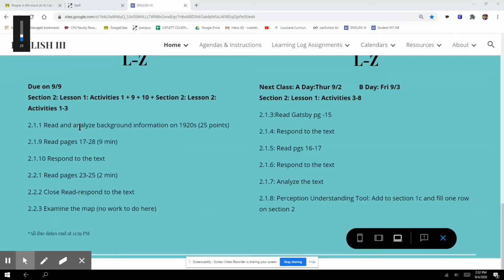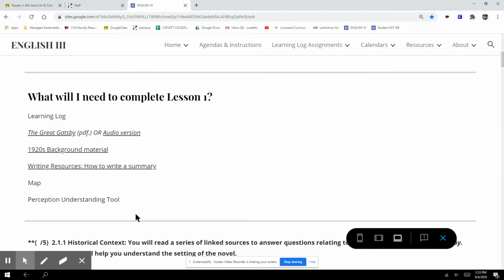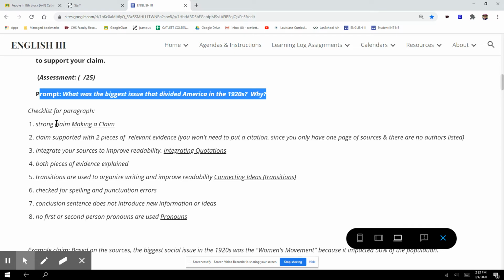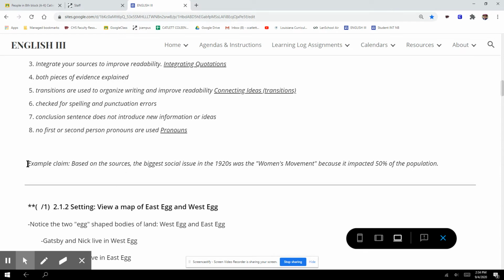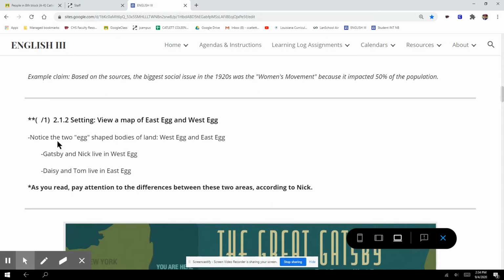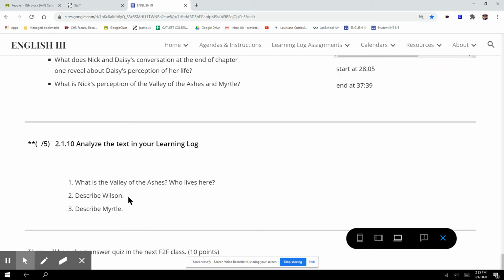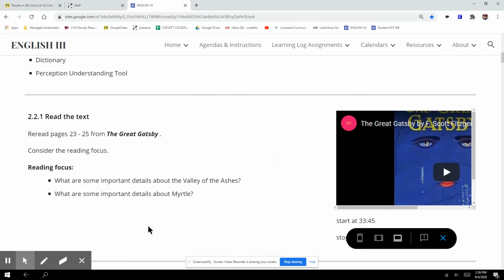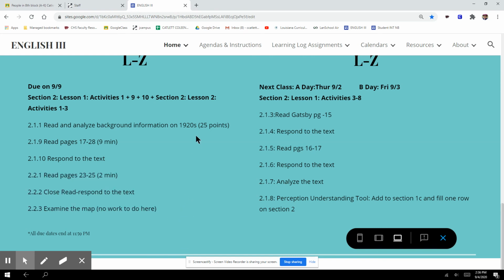9/9(due) L-Z Virtual